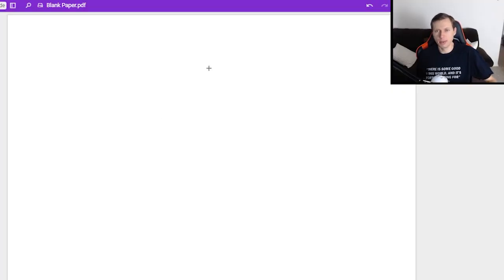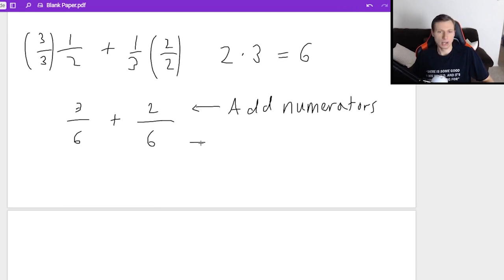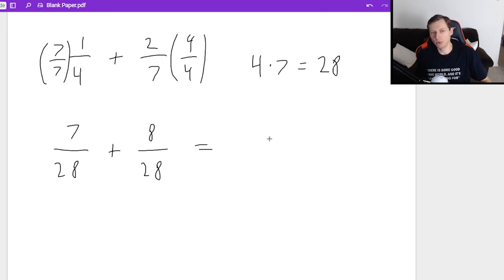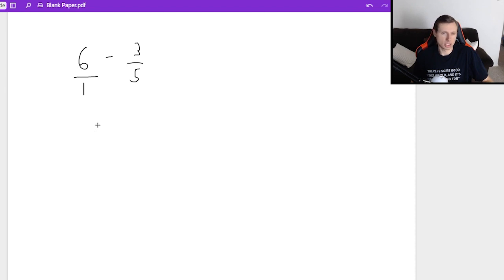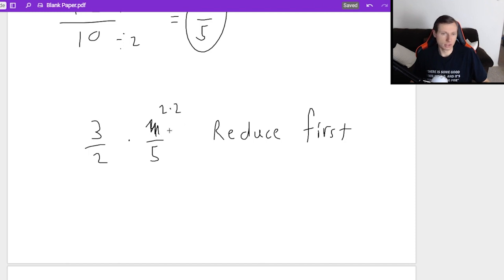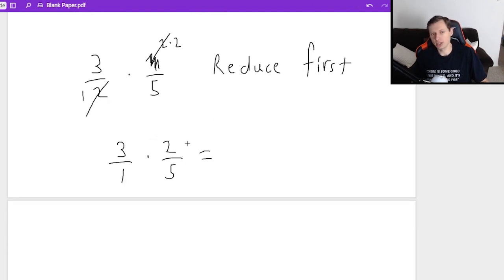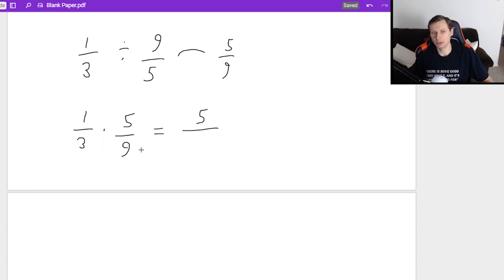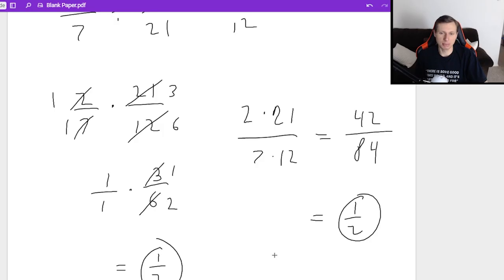How to Add, Subtract, Multiply, and Divide Fractions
This video tells you how to add, subtract, multiply, and divide fractions.

For addition and subtraction, you need a common denominator. For dividing fractions, you need to multiply by the reciprocal.